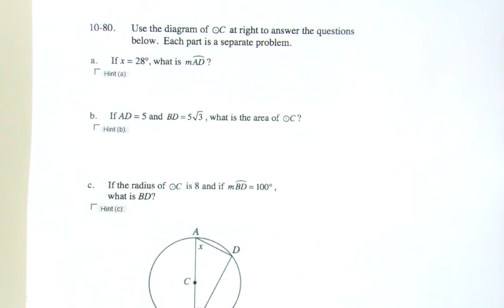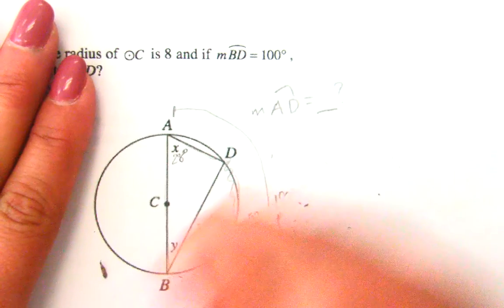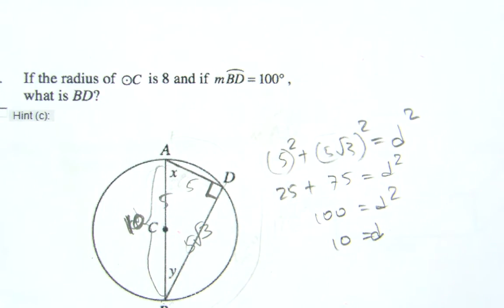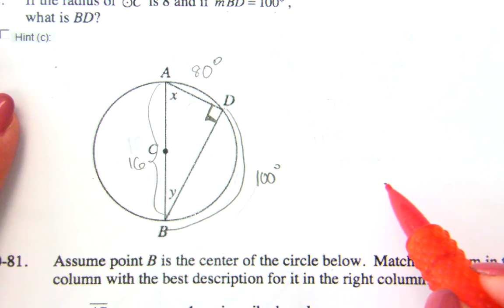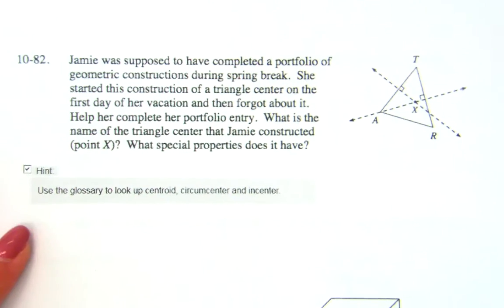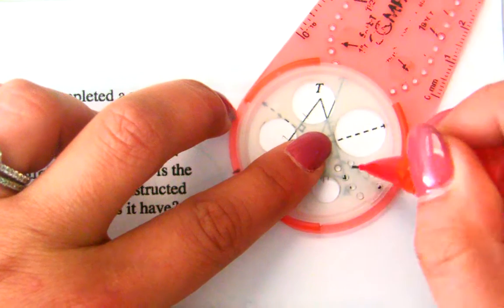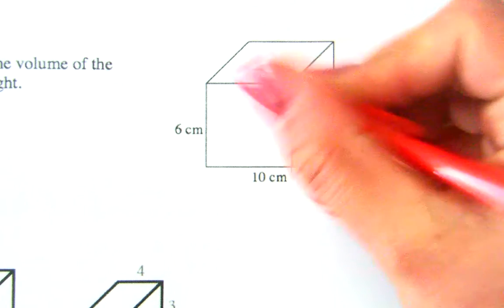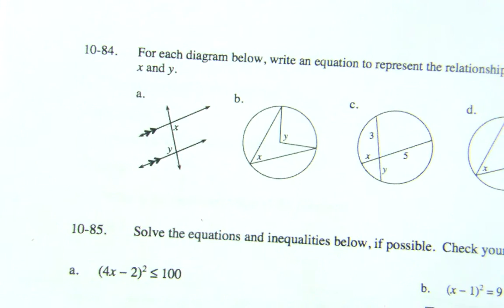M2 ch10 80 to 83